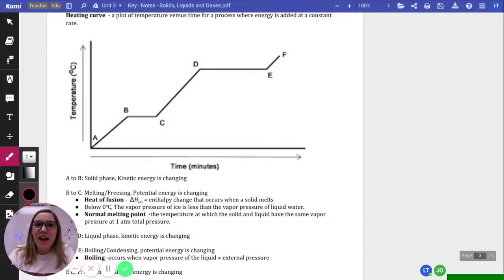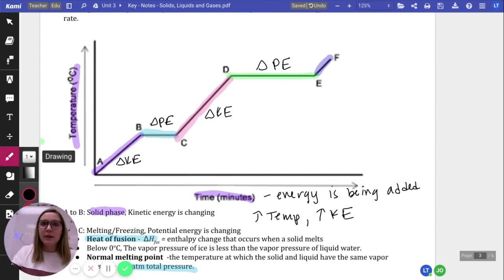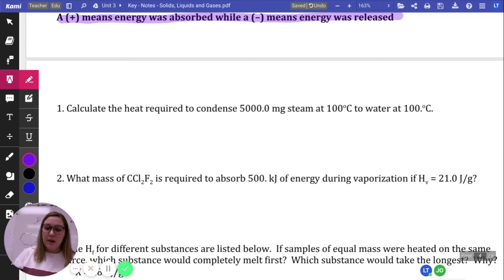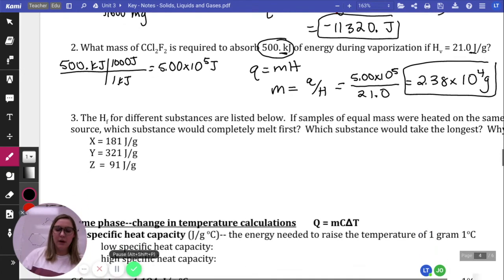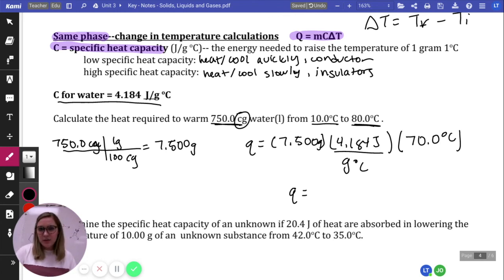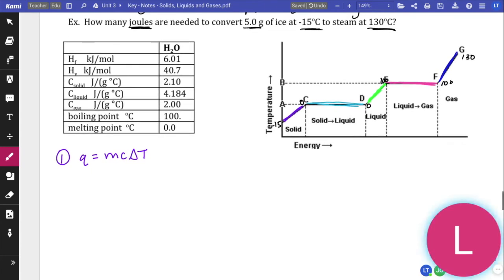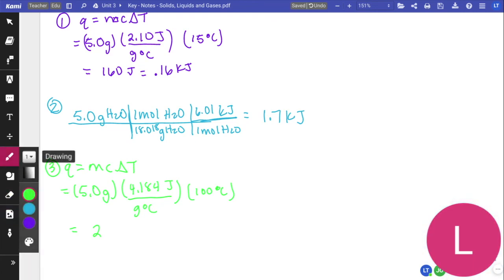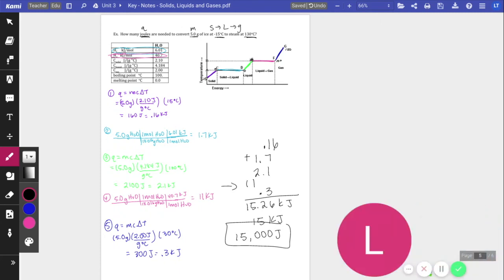AP Chemistry - Unit 3 - Heating Curves